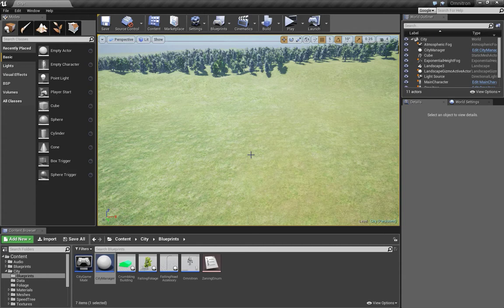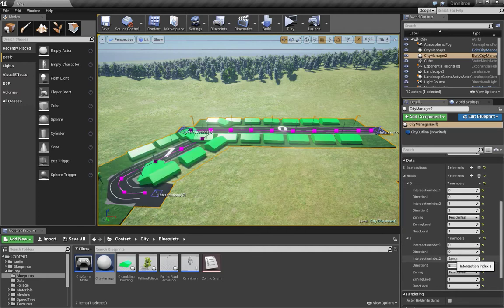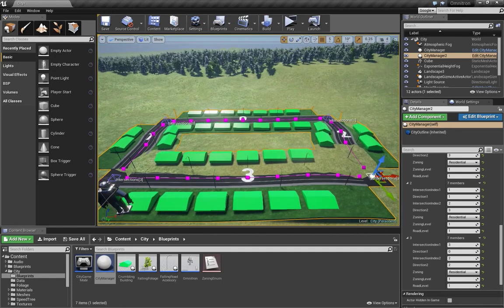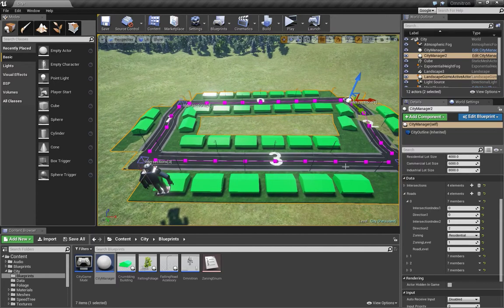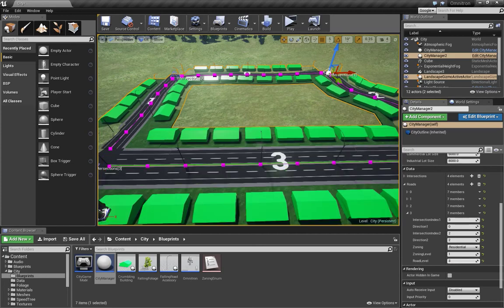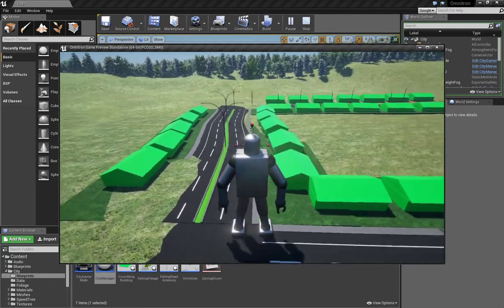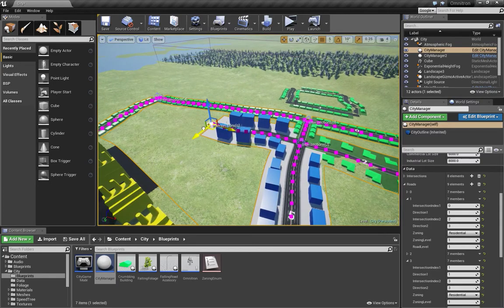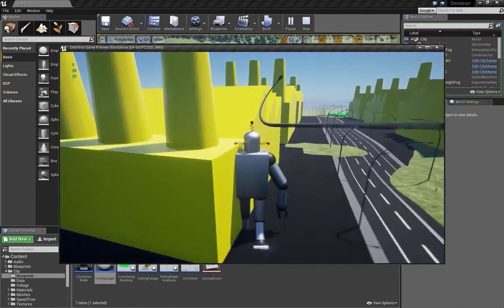Omnitron Early City Building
This is a quick demo showing the procedural city generation for Omnitron. The streets are using splines automatically generated between intersections. The roads are spline meshes and the buildings are all instanced static mesh.